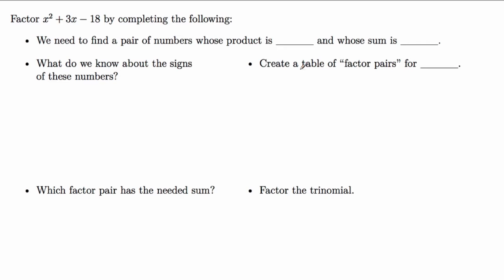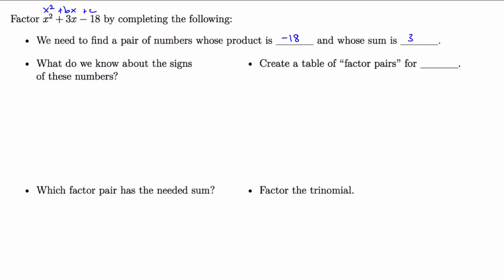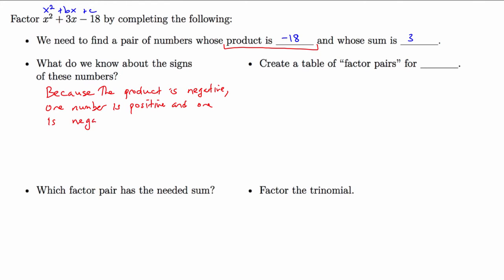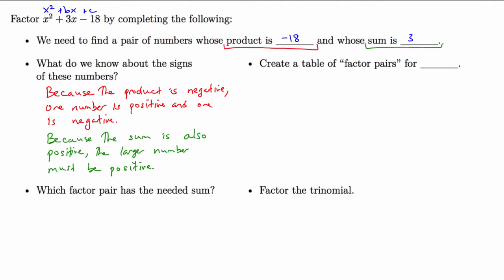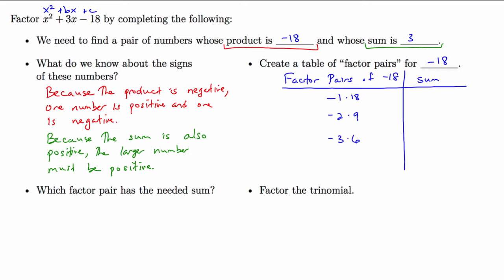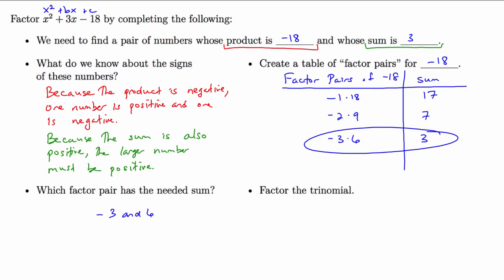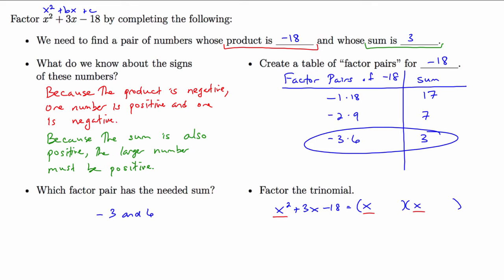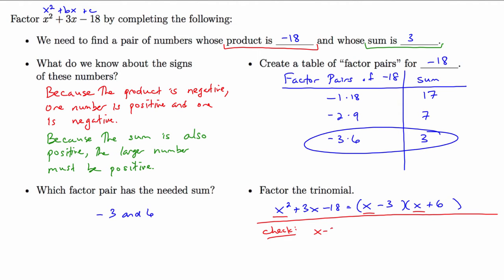MTH 65 (m5v11) Factoring Trinomials (a=1)